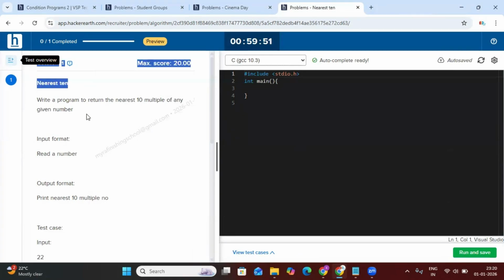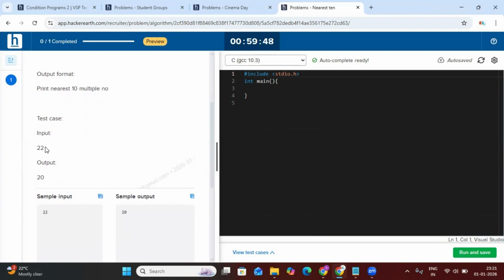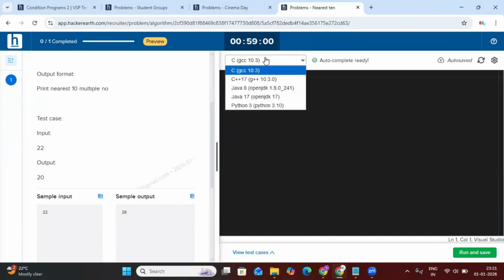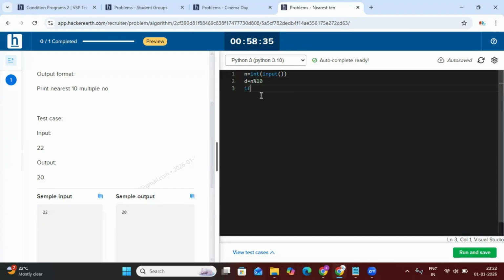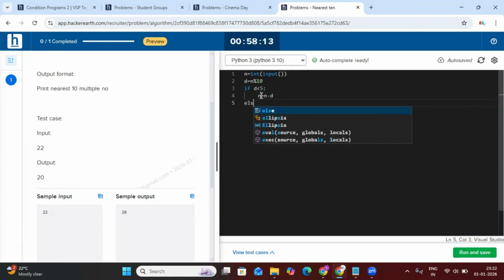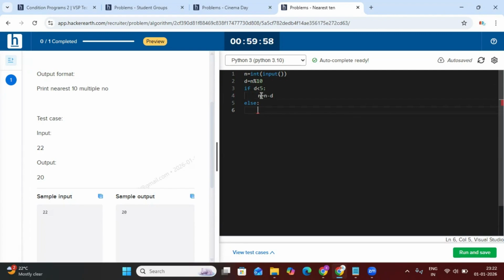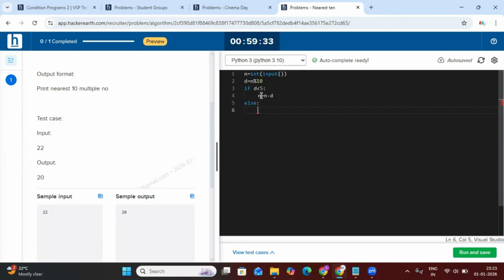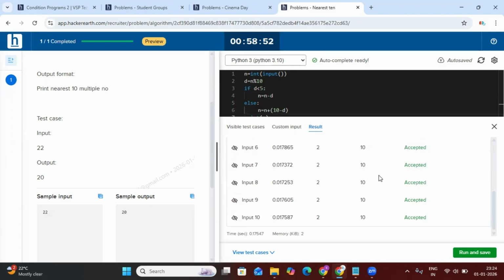Nearest Ten Coding Question in Python | Placement Logic Problem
In this video, we solve the Nearest Ten coding question using Python, a common rounding and logic-based problem asked in placement tests and coding interviews.

You will learn:

How to round a number to the nearest ten

Understanding mathematical logic in Python

Step-by-step program explanation

How to approach placement coding questions

This problem is helpful for:
✔ Python beginners
✔ Placement preparation
✔ Coding interview practice
✔ Improving logical thinking skills

Practice this question to strengthen your Python programming fundamentals.